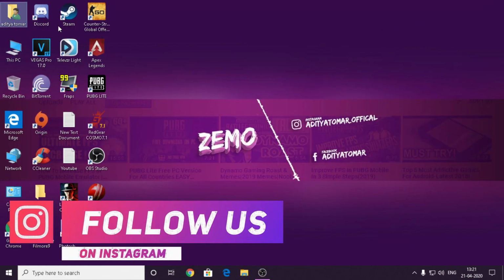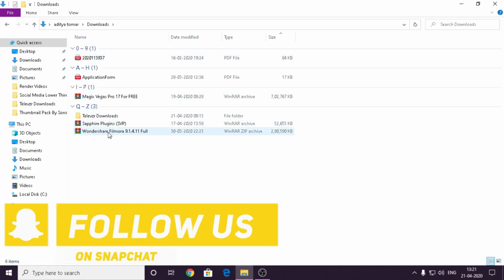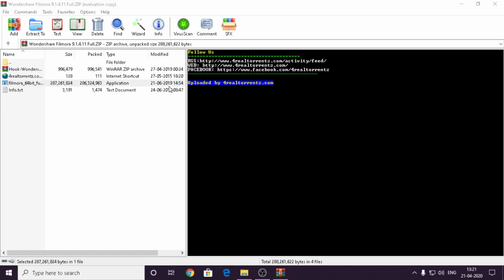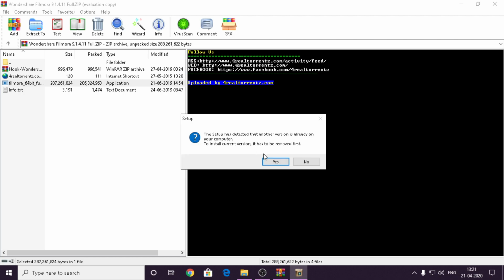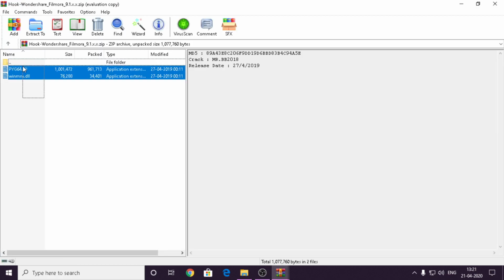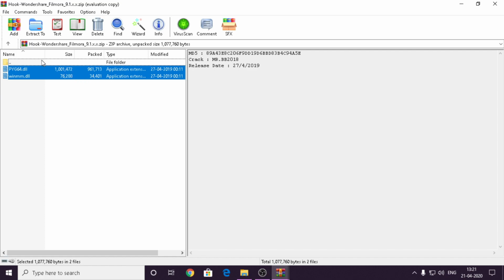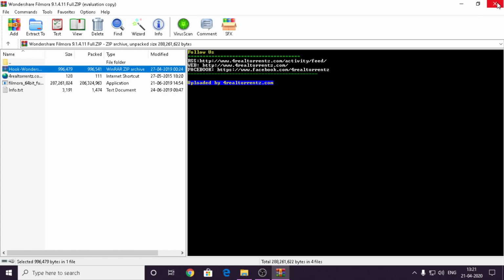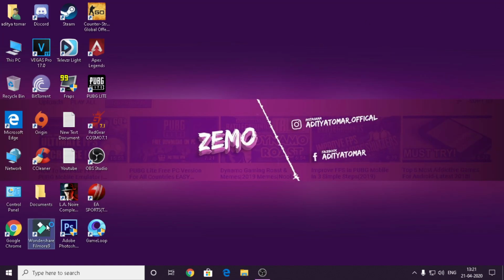How to Download Wondershare Filmora 9 For FREE (FULL VERSION)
Wondershare Filmora, an easy-to-use video editor with all the video editing tools you need,enables you to create Hollywood-like home movies with titles, effects and transitions from all regular videos, audio and photos. Share instantly with family and friends with easy upload to YouTube, Facebook, etc. Save videos to play on portable devices like iPhone, iPad, iPod, etc. or burn DVD for better video preservation. No matter its a wedding video, love movie, travel story, life documentary or party record, it is just so easy to turn it to a treasured home video and share it with everyone!

Instructions:

1. Unpack and install
2. Don't start / Close app
3. Copy and paste contents of Hook-Wondershare folder to installation directory
4. Done.

 PC Specs►
 GPU: GTX 1050Ti
 Processor: Pentium G4560
 HDD: 500GB
 Ram: 8GB
 Internet Speed: 50Mbps Up & Down

awesome videos.